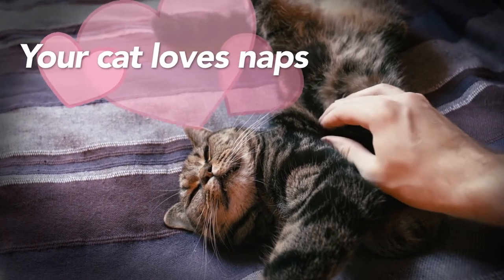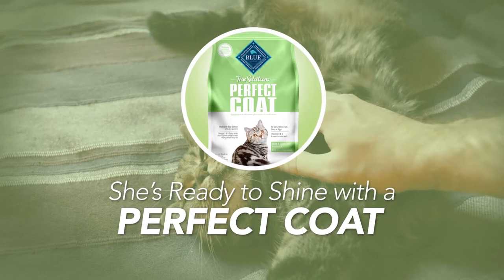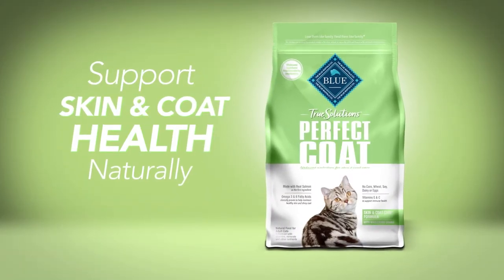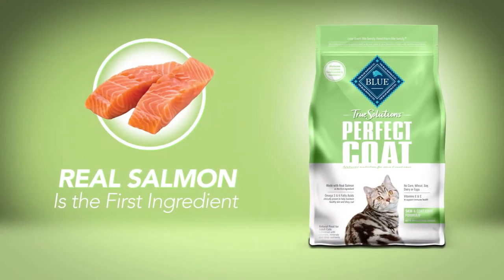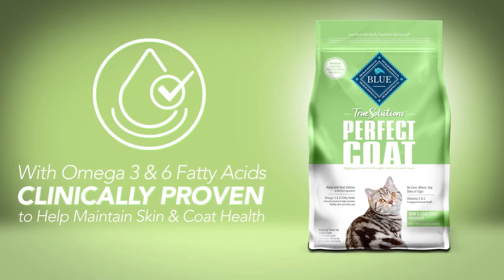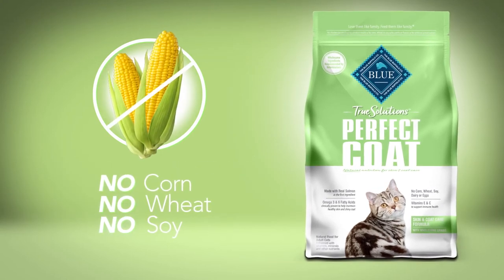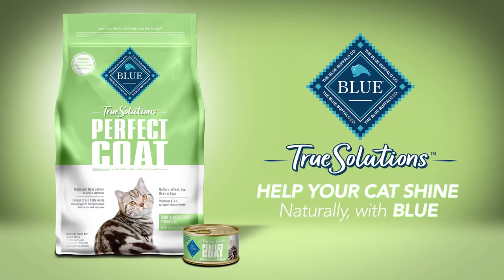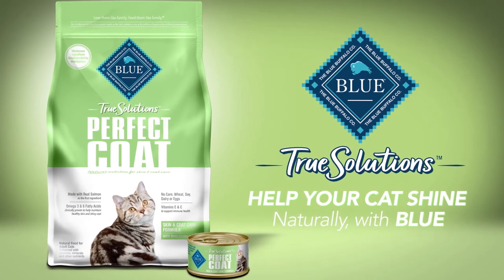BLUE True Solutions™ Perfect Coat for Cats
Help your cat shine, naturally. Formulated by veterinarians, Perfect Coat is made with natural ingredients starting with real salmon and is enhanced with vitamins, minerals and other nutrients, including omega 3 & 6 fatty acids, clinically proven to help maintain healthy skin and a shiny coat.